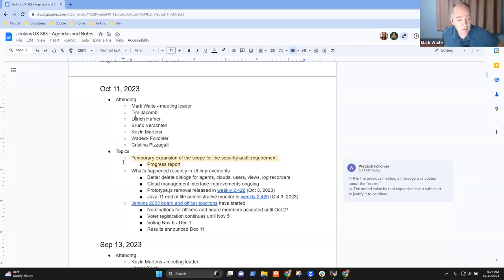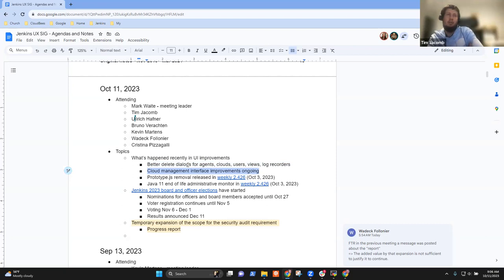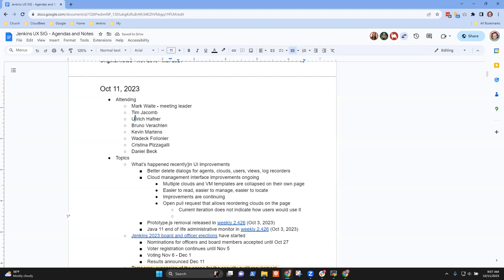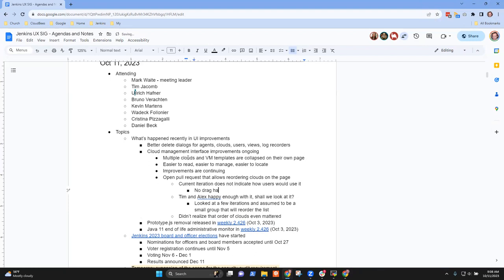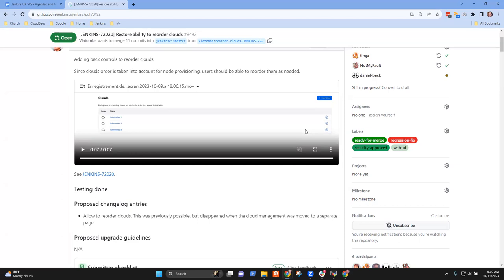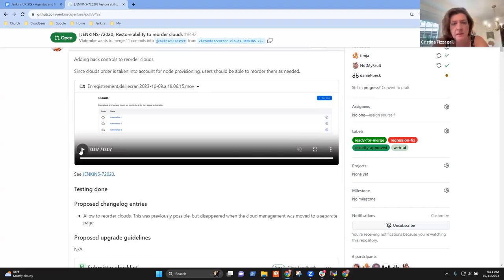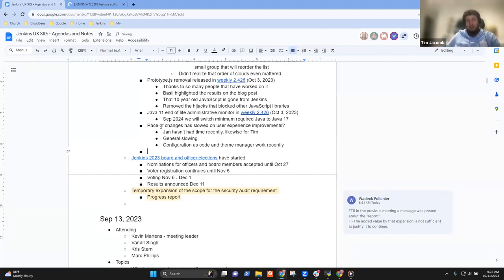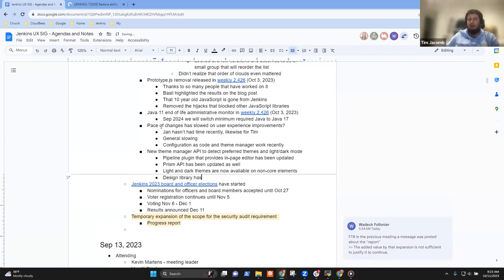Jenkins UX SIG Meeting 11 Oct 2023